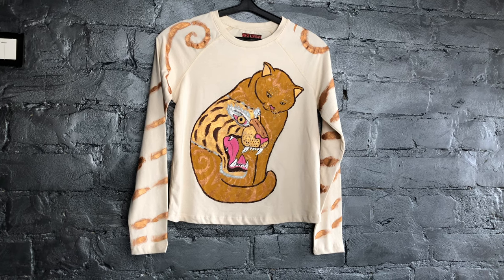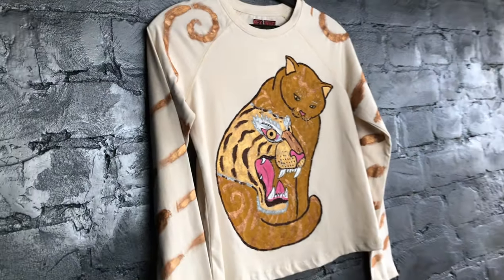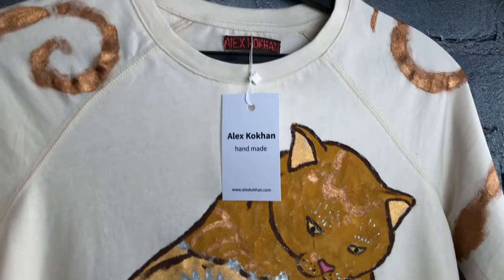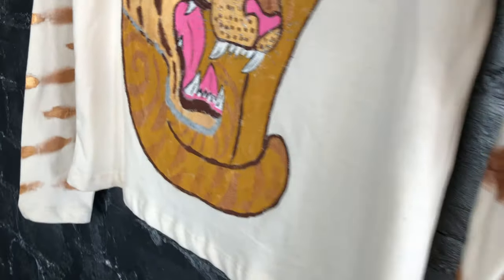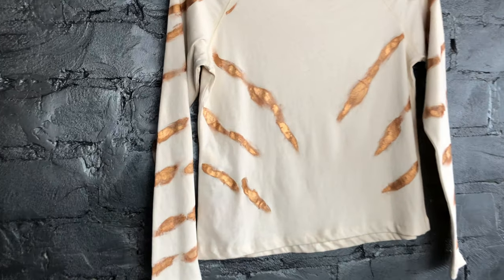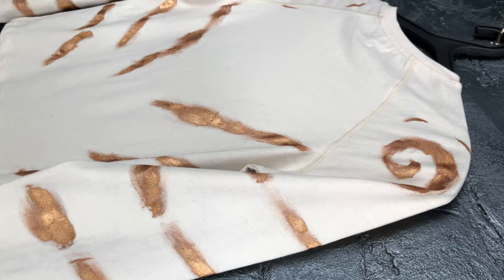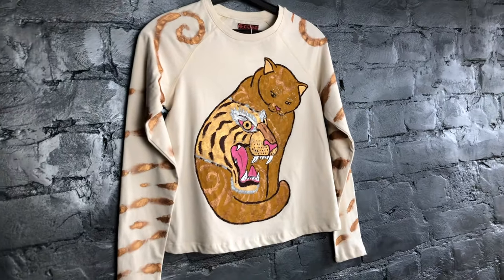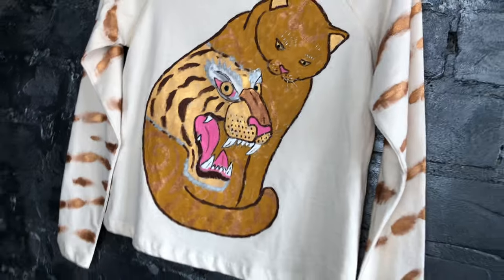Women's long sleeve t-shirt cat, stripes angry tiger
Women's long sleeve T-shirt handpainted with acrylics. Size S. Top with tiger stripes. The T-shirt is 57 cm long, 44 cm wide at the waist, and 69 cm long from the end of the arm to the neckline. Luxurious elegant uncommon white women's T-shirt with a comical pattern of a cat tattooed with a tiger.

T-shirt with long sleeves and an average density. This is the ideal summer outfit. Long sleeves are skillfully painted with tiger stripes, implying that you are not a simple person. A beautiful image is the matte cat with a shiny gold angry tiger face and shiny bronze stripes.